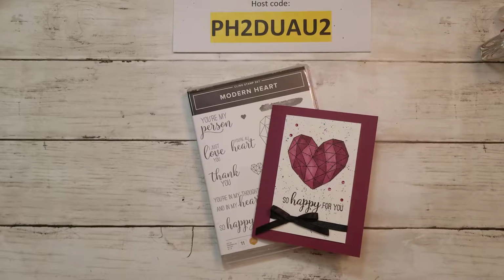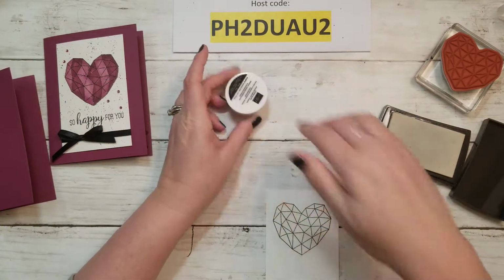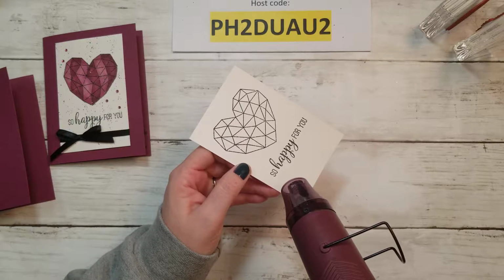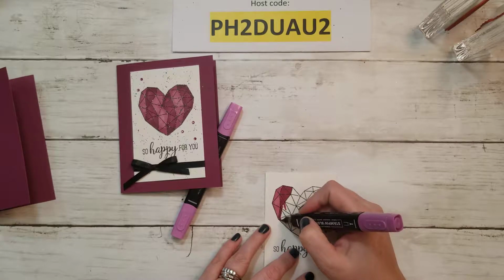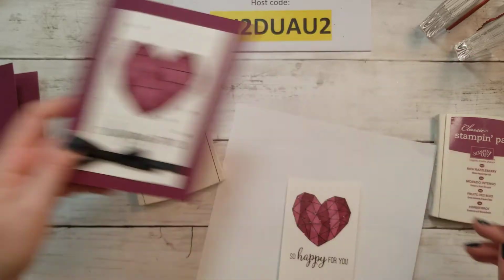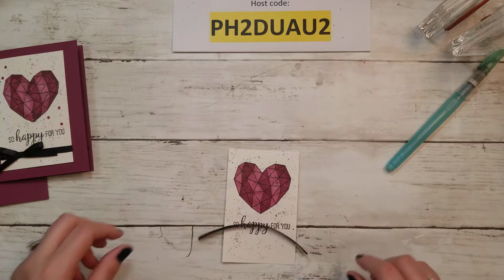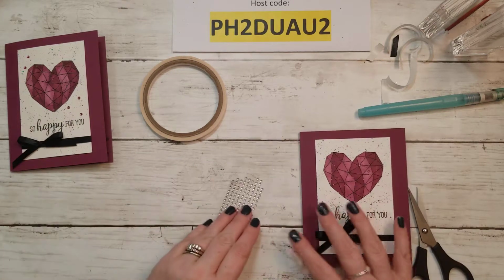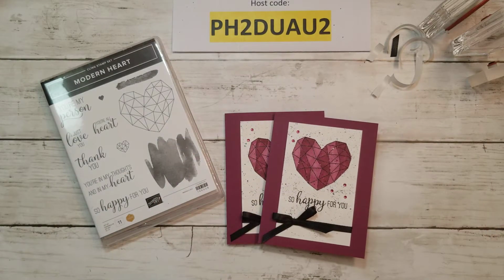World Card Making Day #4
Project #4 for World Card Making Day! I hope you enjoy!